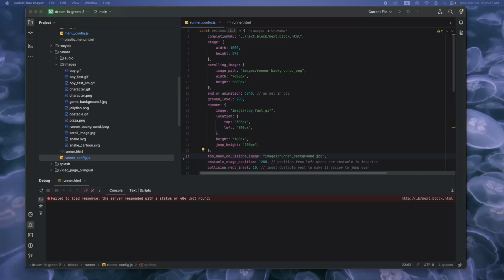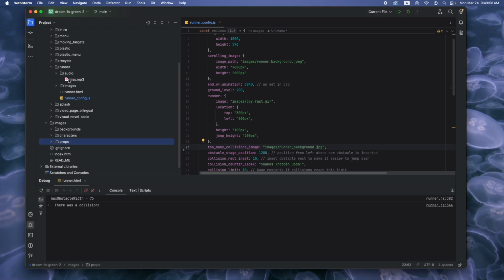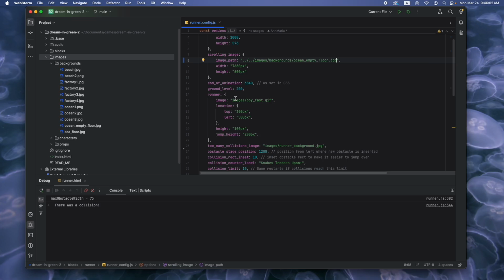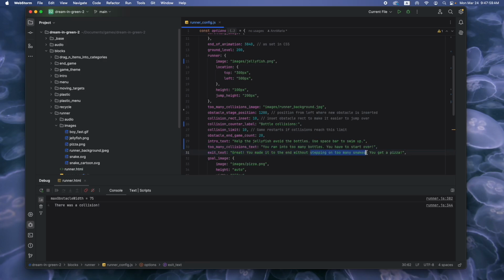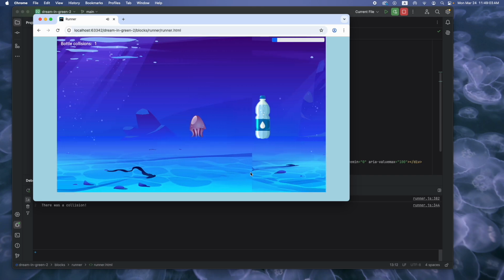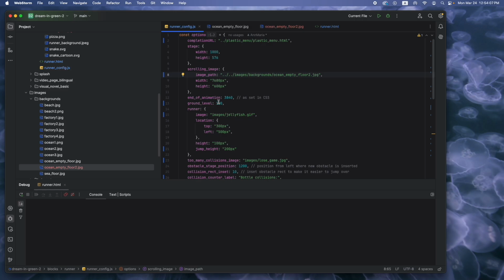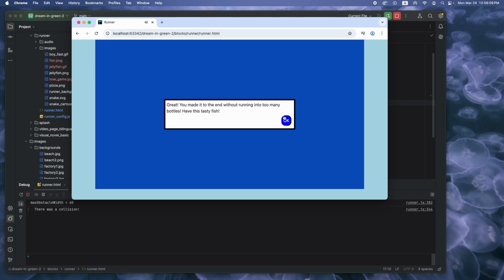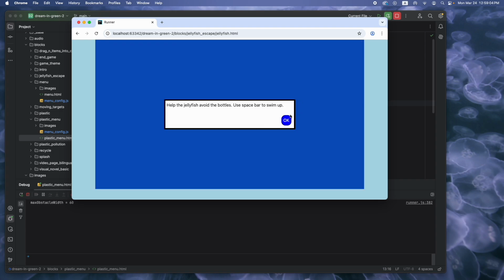How to make a runner game (or, in this case, a jellyfish game)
The runner block is a basic game where a character has to jump to avoid obstacles in the path. In this video, we show how to change text and images to go from a boy running and escaping snakes in a forest to a jellyfish avoiding plastic bottles in the ocean. We also look at how simple it is to adjust game difficulty level and add simple touches to make a game look more professional.